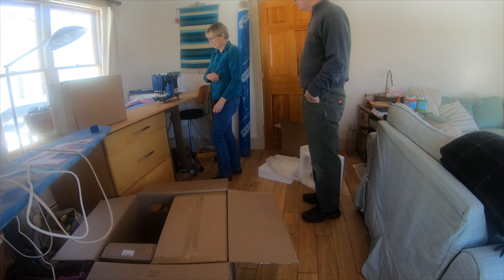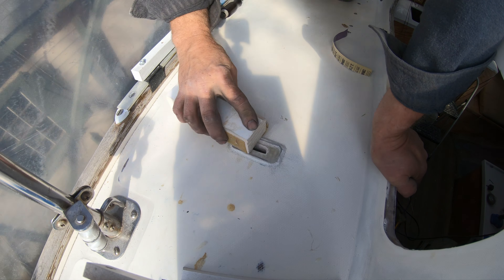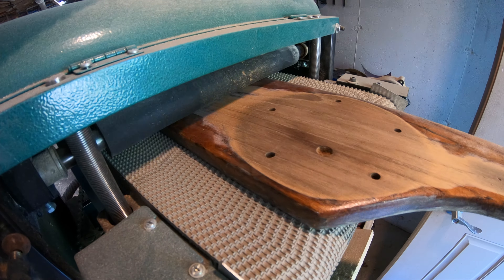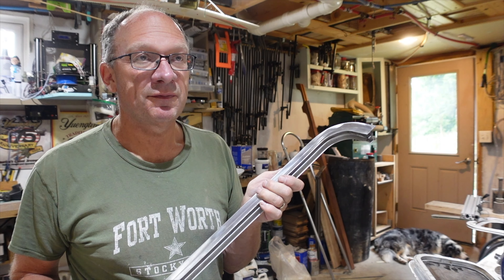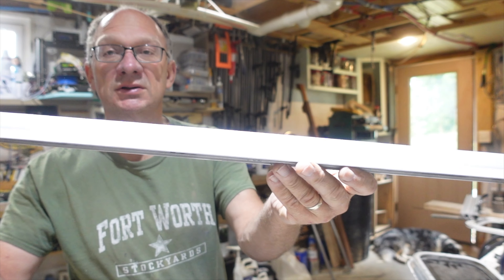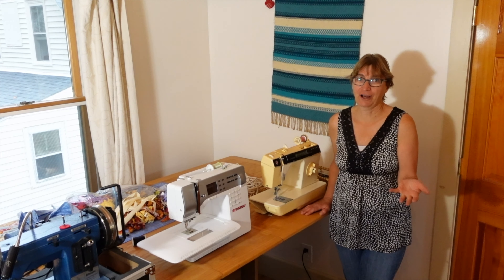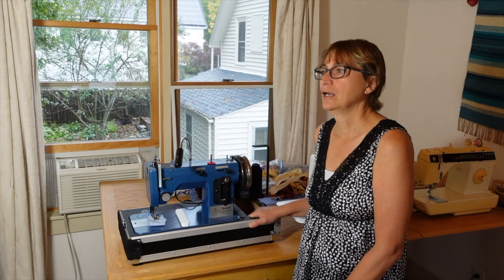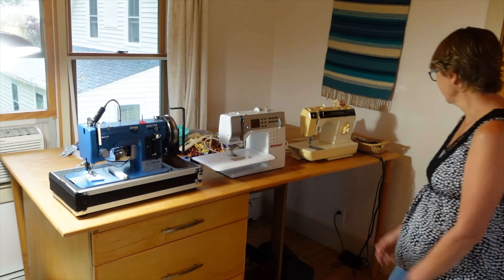All About Topsides. Painting and Assembly. Story #12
The day finally comes after lots of prep work to paint the boat!  We also discuss the sewing and port light projects on our 1979 Sabre 30.

Title: All Hail the Queen
Artist: Dan Leibowitz
Title: Front Porch Blues
Artist: Chris Haugen
Title:  Meet & Fun
Artist:  Ofshane